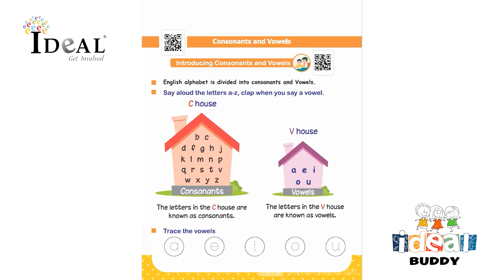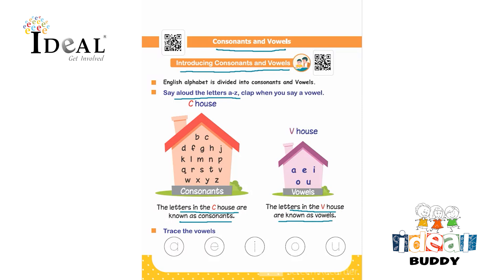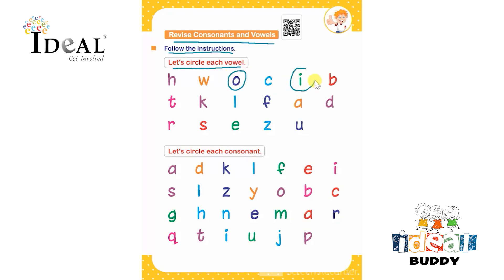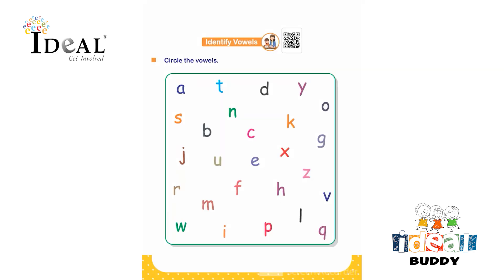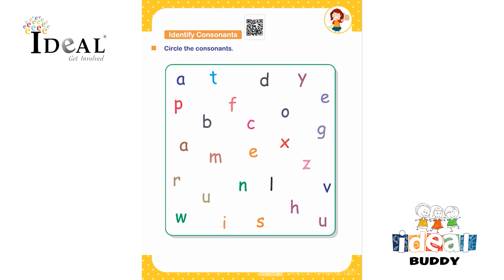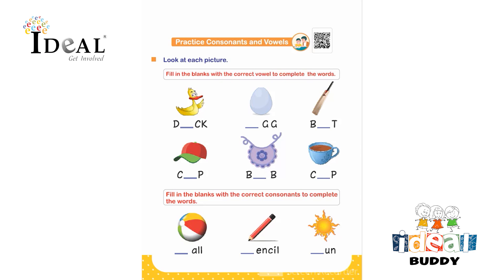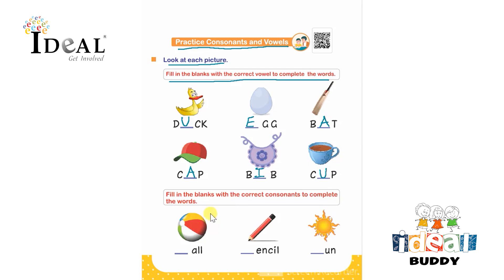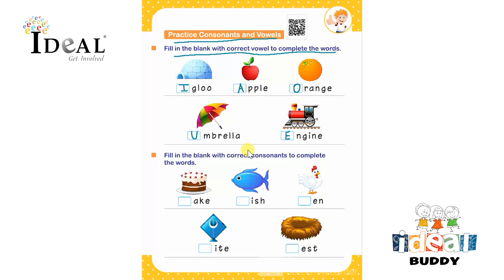Consonants and Vowels | Literacy Skill | English Medium | For 4+ Years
Worksheet Solutions of Ideal Buddy Series
Topic : Consonants and Vowels

Time Line
00:00 Introducing Consonants and Vowels
02:43 Revise Consonants and Vowels
04:40 Identify Vowels
06:30 Identify Consonants
08:11 Practice Consonants and Vowels - 1
10:22 Practice Consonants and Vowels - 2